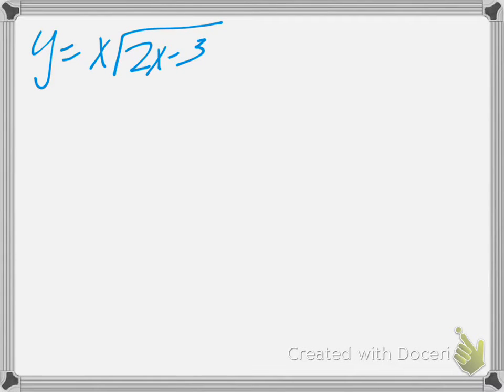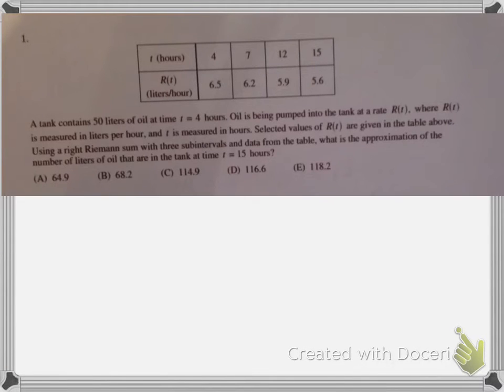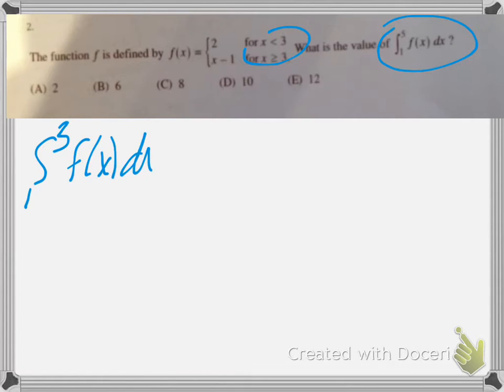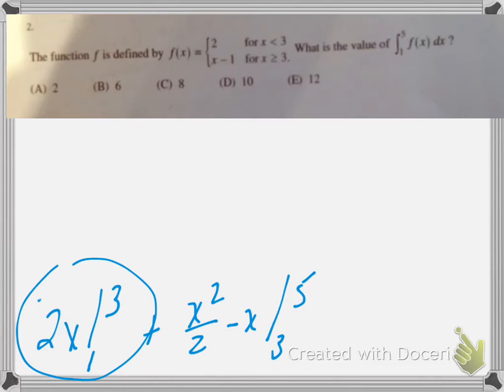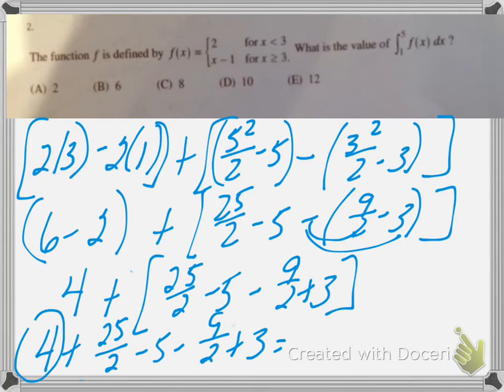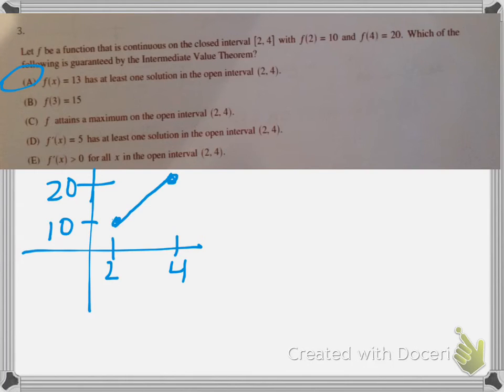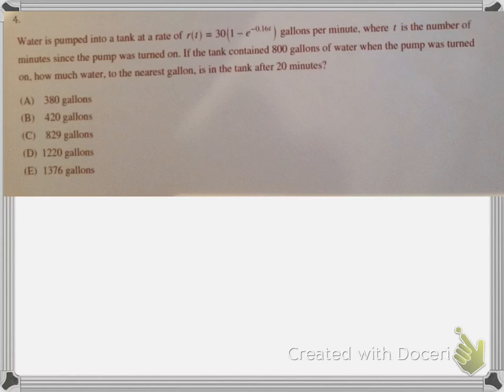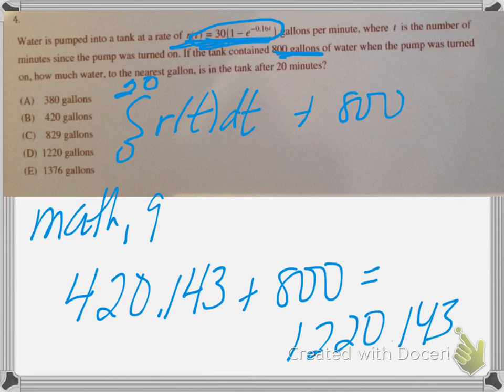tues hw and wed quiz